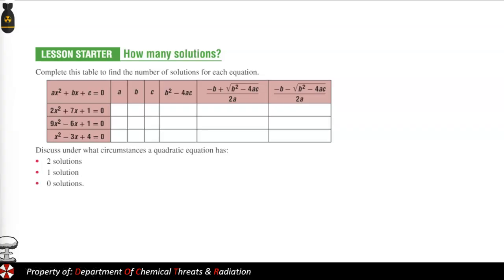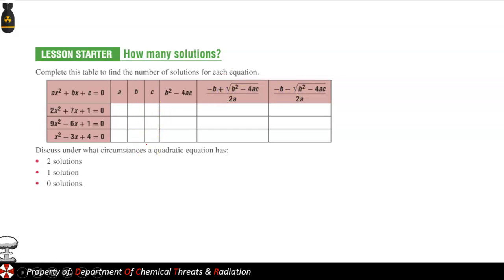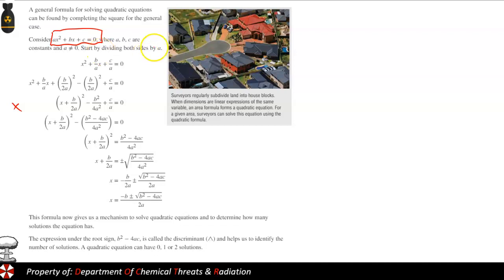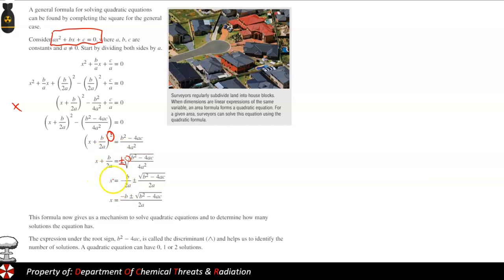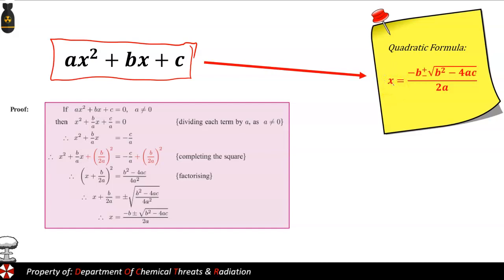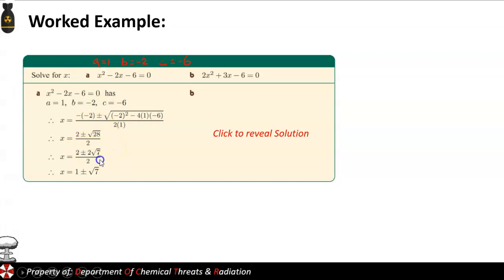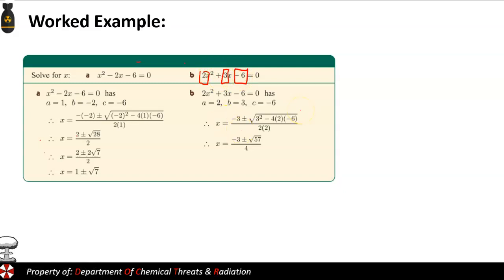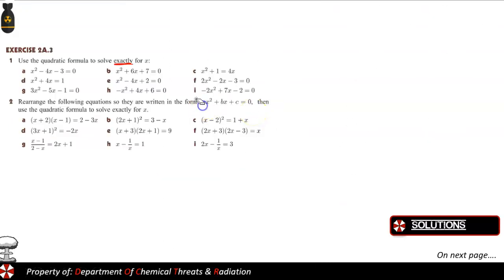8. the quadratic formula